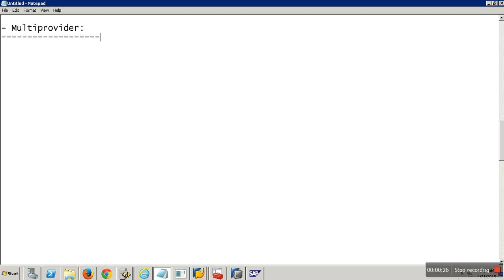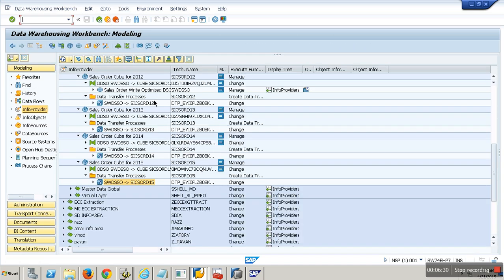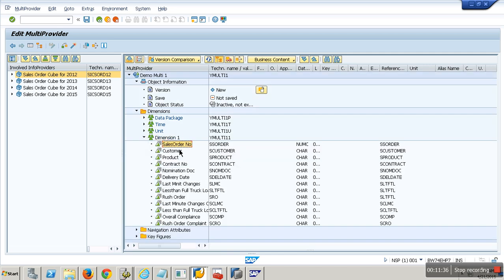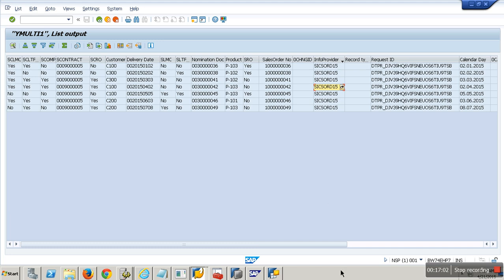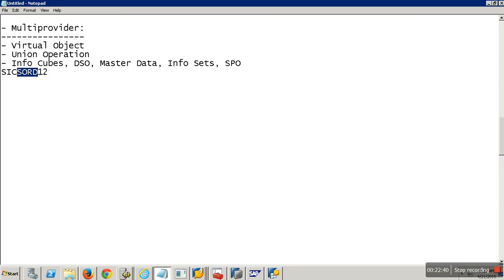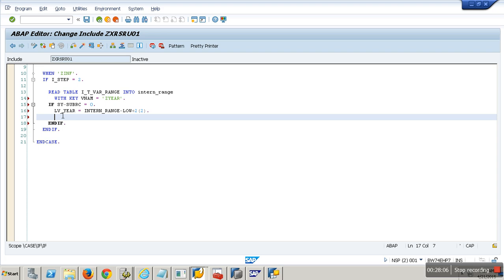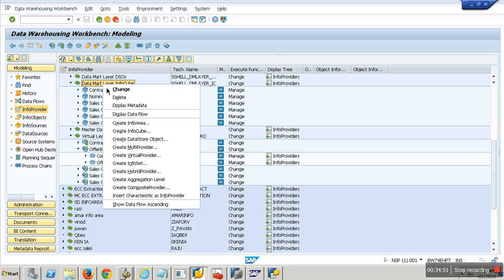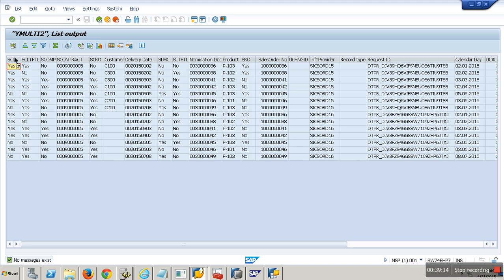SAP-BW-Advance Modelling-Multiprovider Part 1